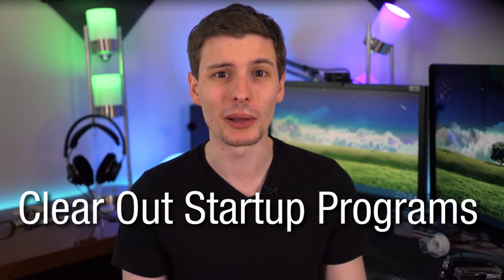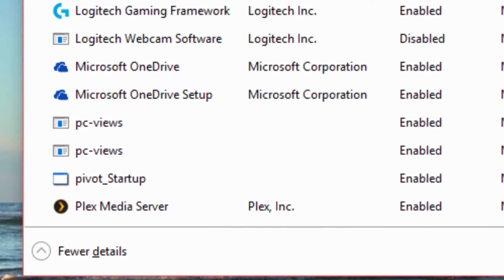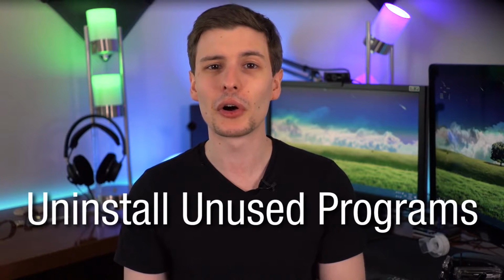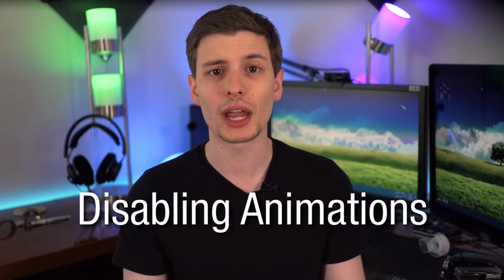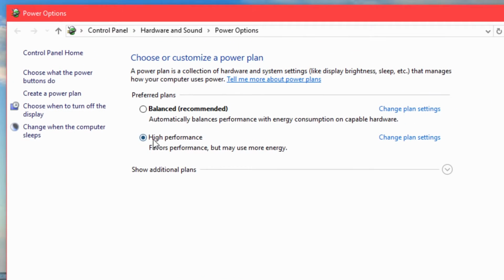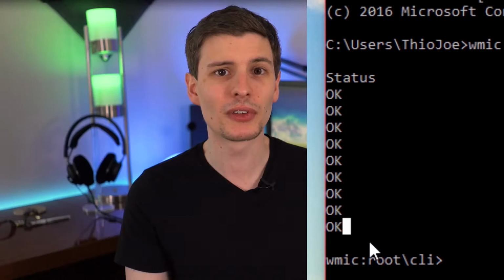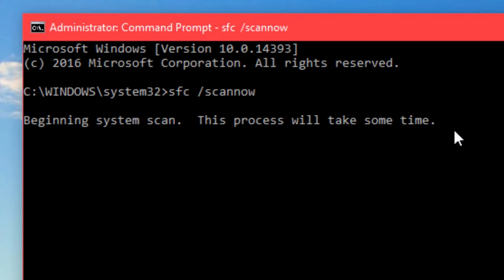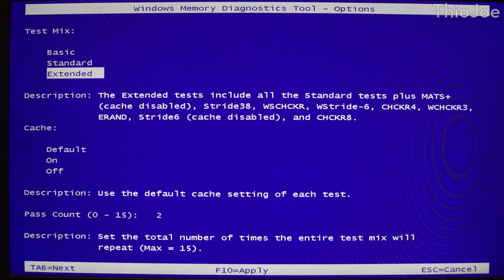10 Tips to Make Your Computer Faster For Free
- Hurry Up Software là công ty chuyên sâu về phát triển và triển khai ứng dụng các hệ thống phần mềm về công nghệ thông tin vào quản lý sản xuất kinh doanh nhằm nâng cao hiệu quả điều hành cho doanh nghiệp, tổ chức kinh doanh xã hội. Với đội ngũ nhân viên trẻ trung, sáng tạo và hơn 20 năm kinh nghiệm trong lĩnh vực phát triển phần mềm, hệ thống viễn thông và hệ thống an ninh cho các ngành công nghiệp cũng như khu vực kinh tế tư nhân. Chúng tôi chú trọng vào phát triển các sản phẩm chất lượng cao, tiết kiệm chi phí và thời gian cho khách hàng.
- Khách hàng doanh nghiệp: Đối với khách hàng doanh nghiệp, vui lòng điền vào mẫu phản hồi email cho chúng tôi và chúng tôi sẽ phản hồi nhanh chóng, hoặc gọi cho chúng tôi số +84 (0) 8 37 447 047.
- Hỗ trợ khách hàng: Mọi thắc mắc về dịch vụ của chúng tôi hoặc khách hàng cần sự hỗ trợ, vui lòng gửi email cho chúng tôi và chúng tôi sẽ phản hồi nhanh chóng, hoặc liên hệ chúng tôi qua diễn đàn hỗ trợ và số điện thoại - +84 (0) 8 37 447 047.
- Giờ làm việc: 8:30 đến 17:00 từ thứ Hai đến thứ Sáu.